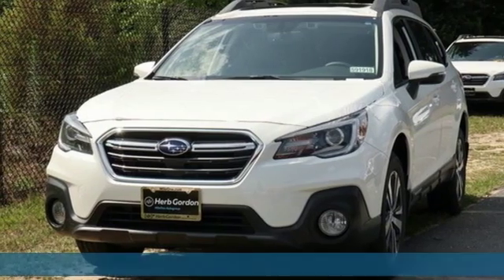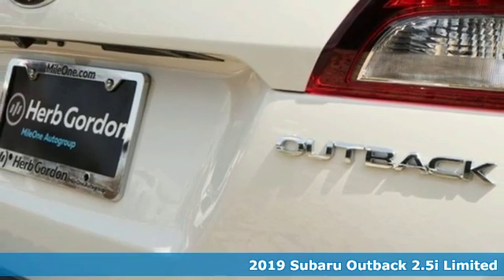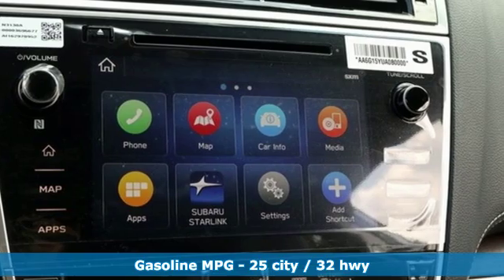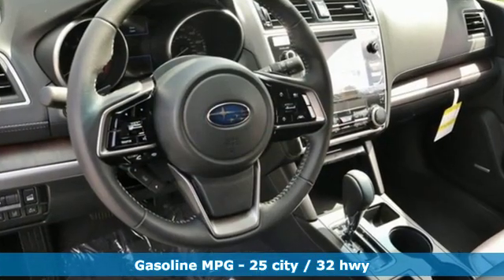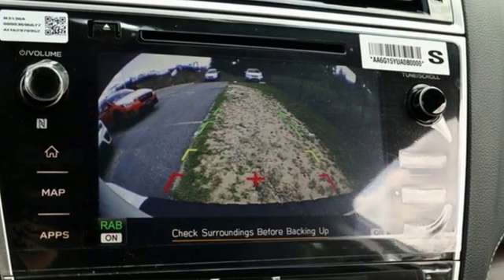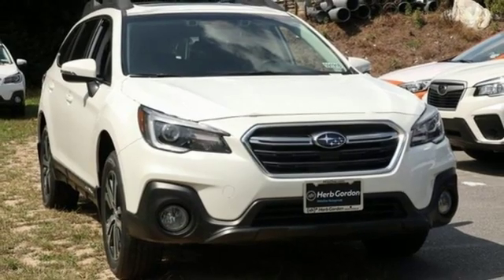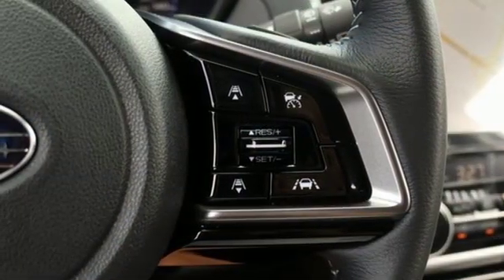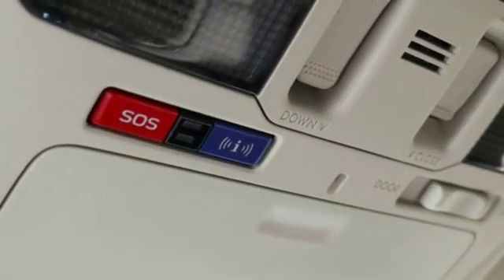New 2019 Subaru Outback Silver-Spring MD Washington-DC, MD S91918 - SOLD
Year: 2019
Make: Subaru
Model: Outback
Trim: 2.5i
Engine: 2.5L 4-Cylinder DOHC 16V
Transmission: CVT Lineartronic
Color: White
Interior: Black
Stock #: S91918
VIN: 4S4BSANC1K3388428

Address:
3161 Automobile Blvd